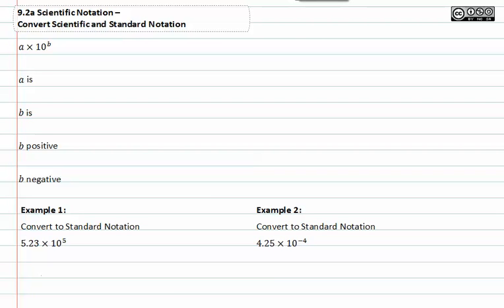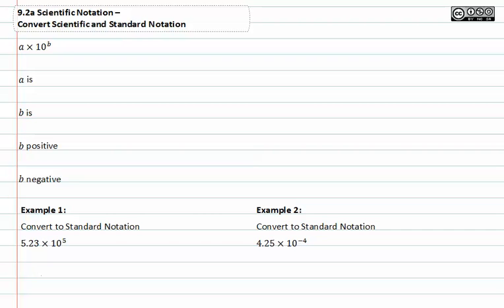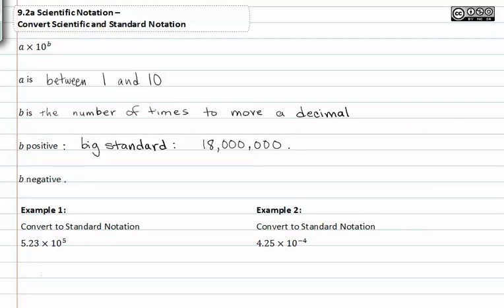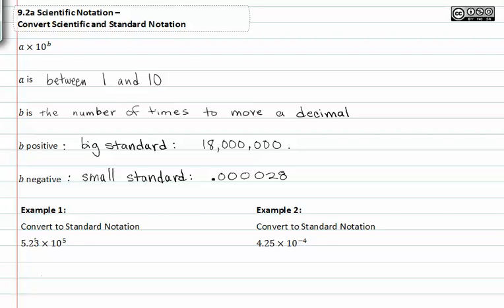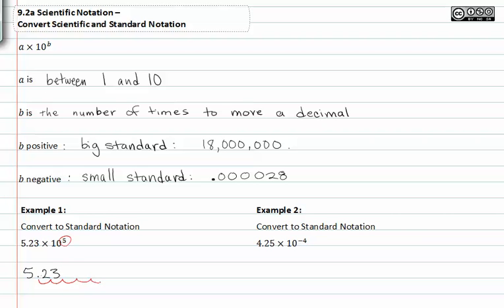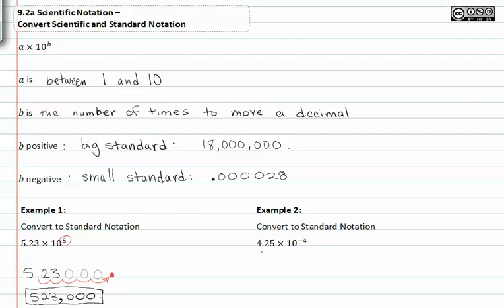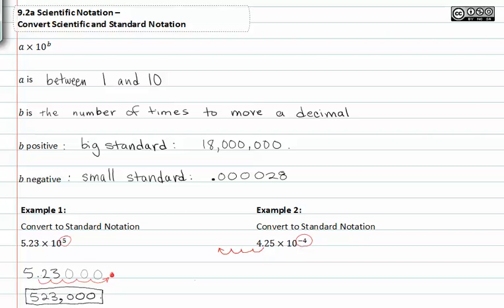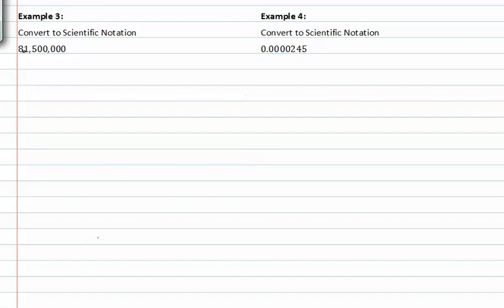9.2a : Convert Scientific Notation and Standard Notation